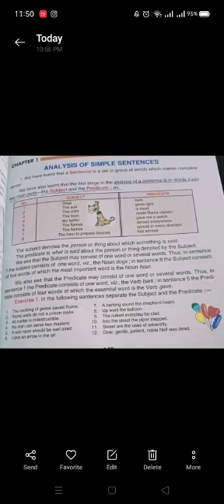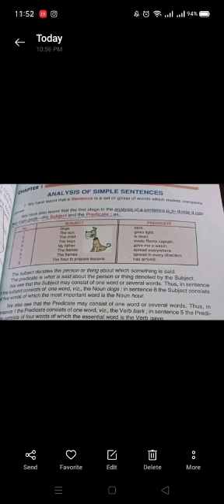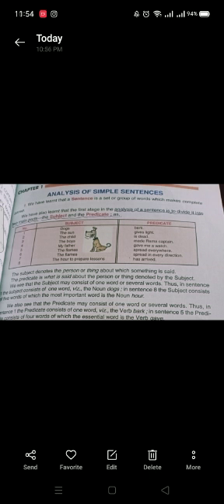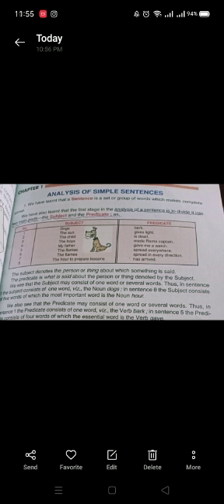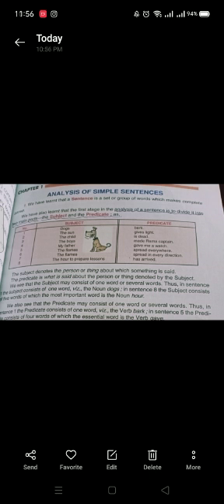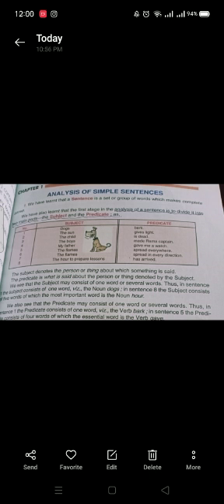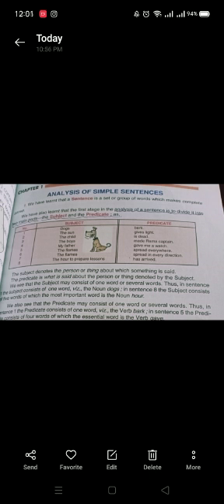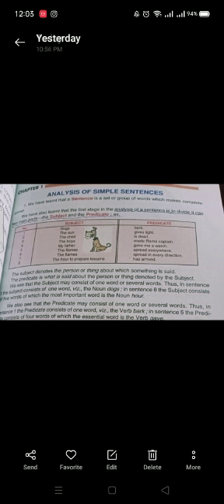English || ADP 1st semester || lecture 6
By,
Mrs. Nomana Lodhi
Assistant Professor(English)
Govt. Degree College for Women, Sadiqabad